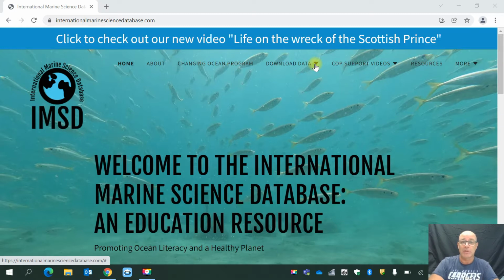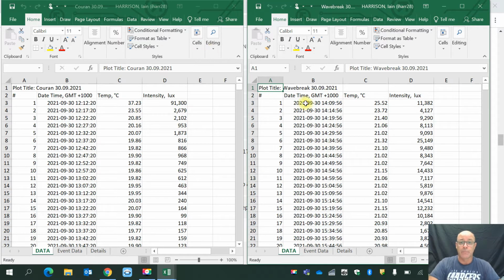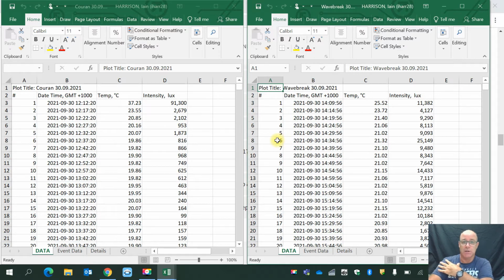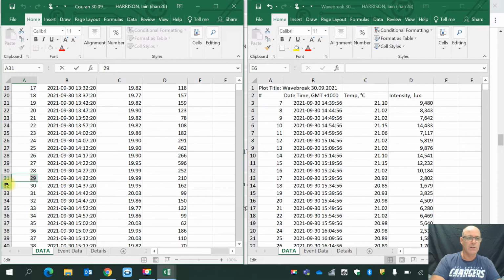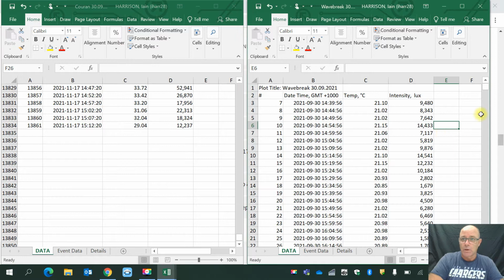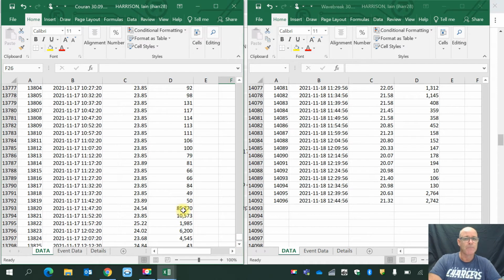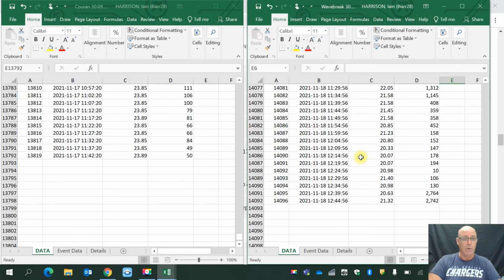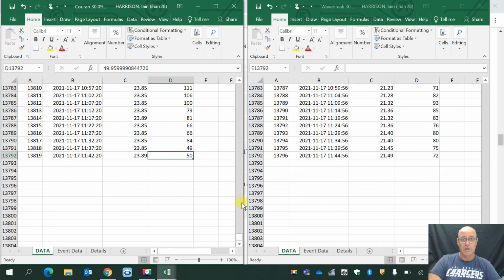C.O.P. 7. How to Top & Tail Raw Abiotic Data in MS Excel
This video guides students through the process of organising the raw abiotic data collected from data-loggers used in the Changing Ocean Program. This data can then be evaluated using a t-test as outlined in the COP support video number 4.